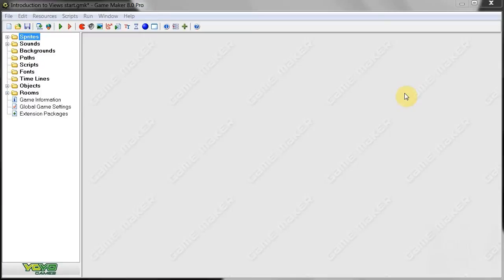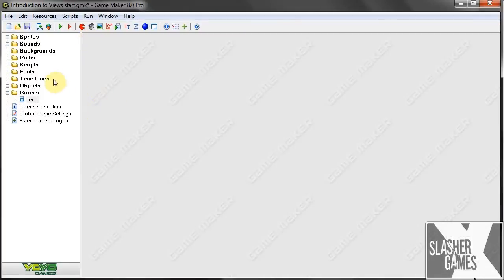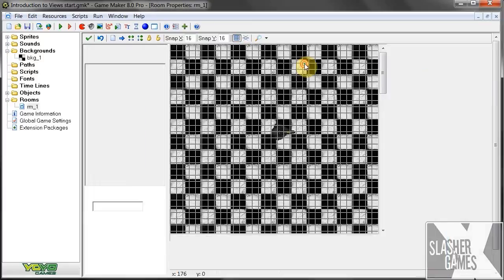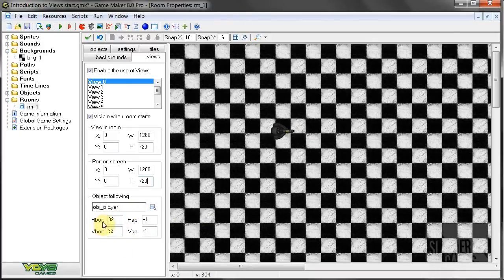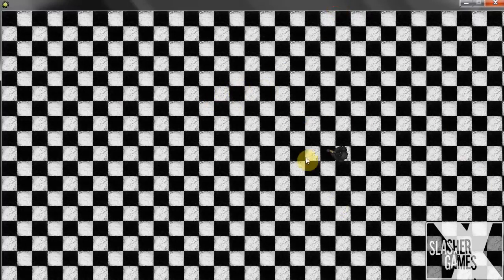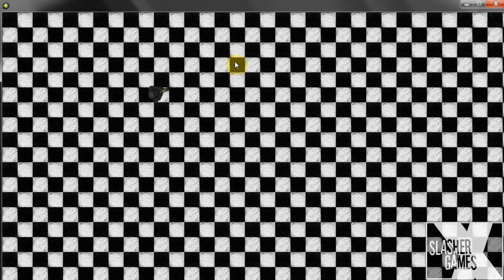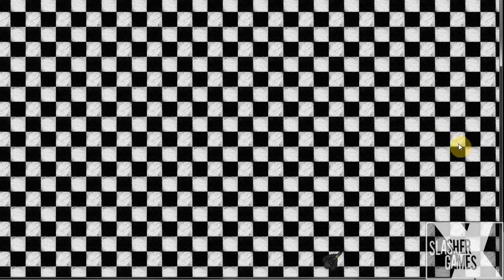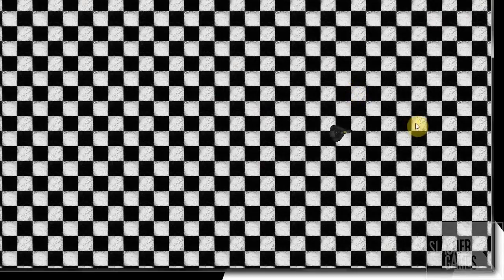GameMaker Tutorial - Introduction to Views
In this tutorial we'll take a look at what views are and how they can be used.